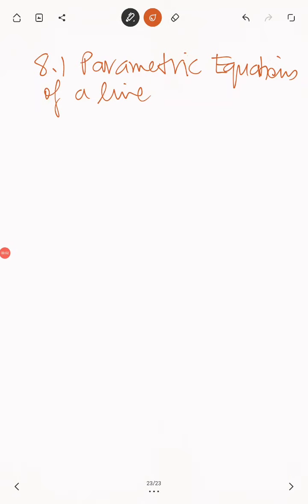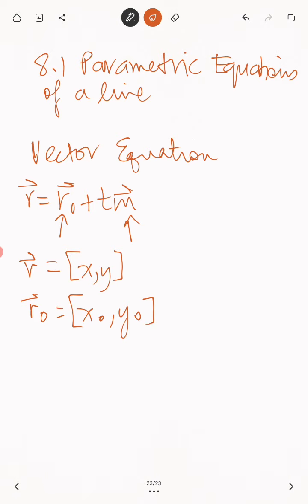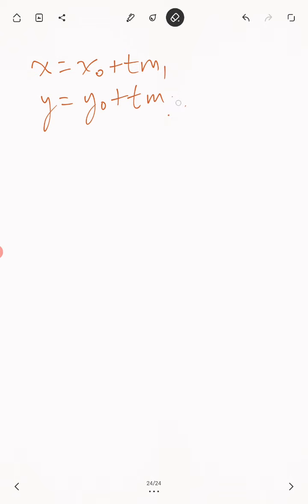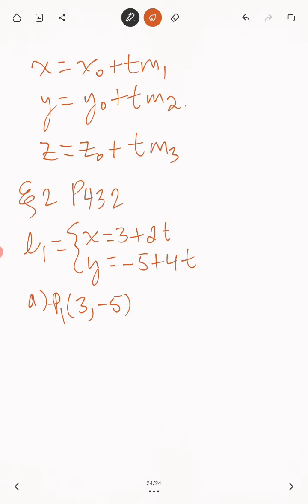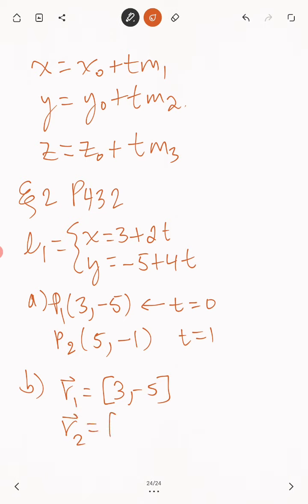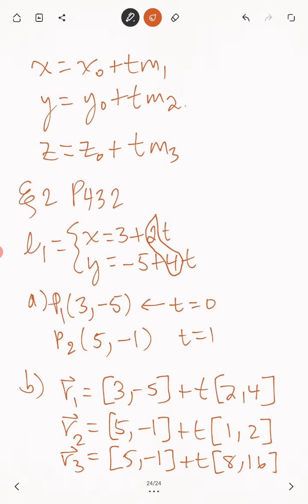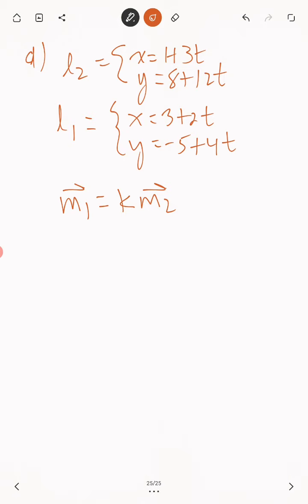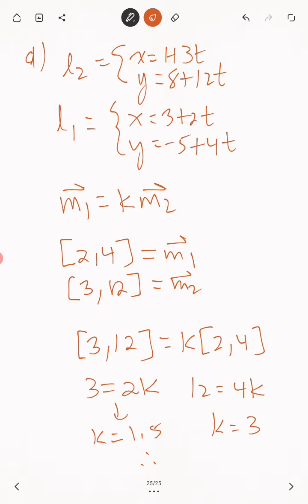8.1 Parametric Equations of a Line